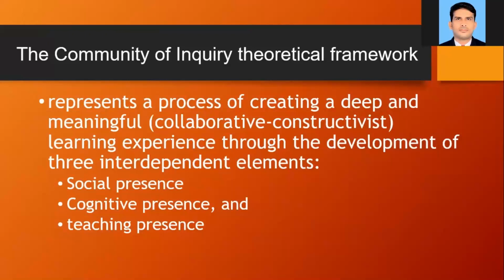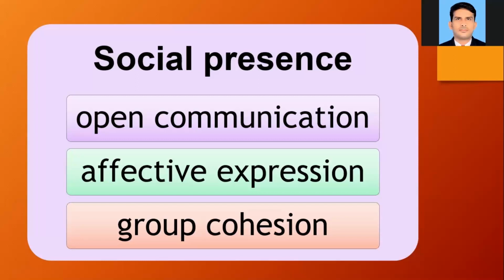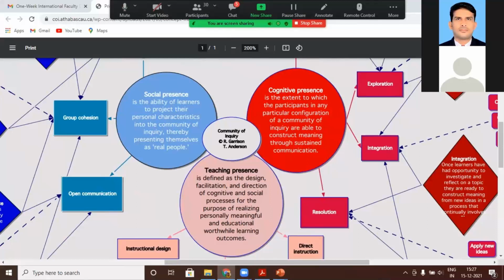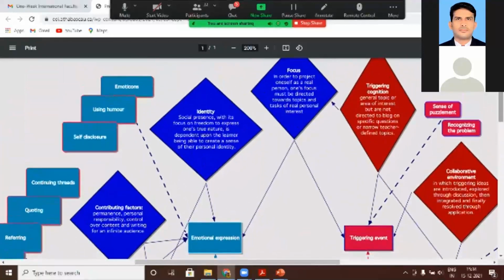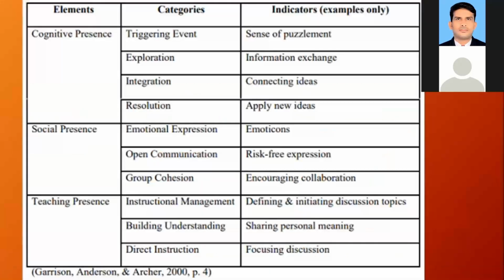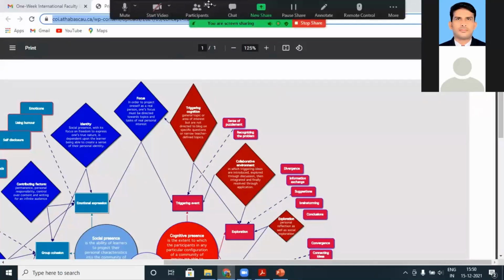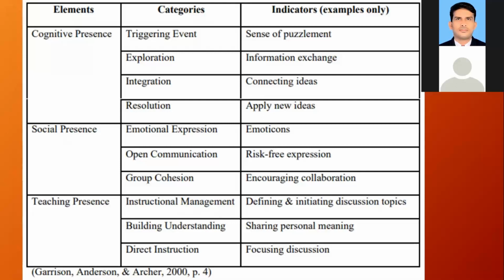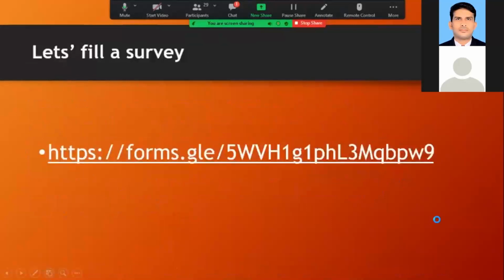Community of INquiry Model | Gaurav Singh, IGNOU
Gaurav Singh International Faculty Development Programme on Designing Instructions through Project Oriented Blended Learning

Organized by: Department of Education, University of Kerala